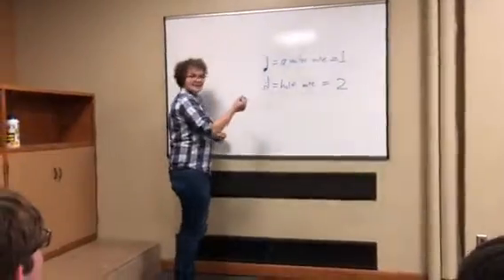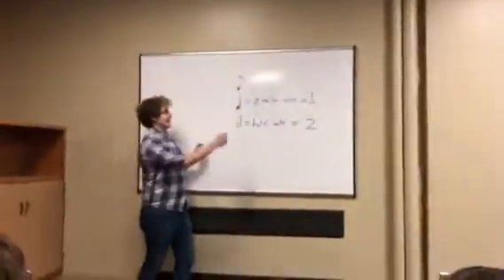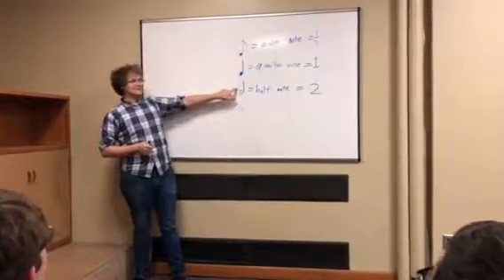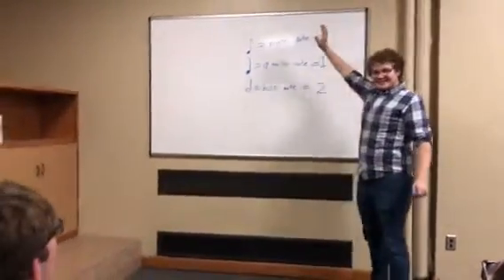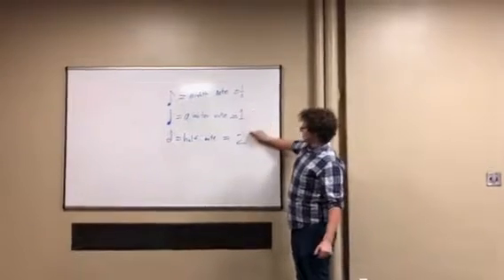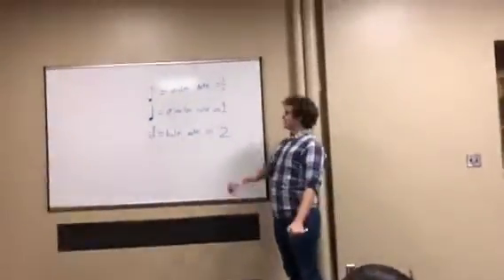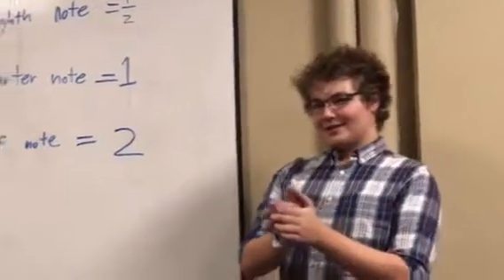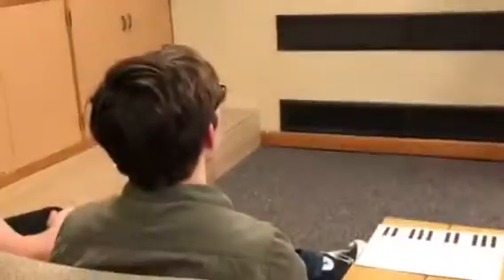Rhythm lessons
Nathan Hickox-Young
First lesson.
11/14/18